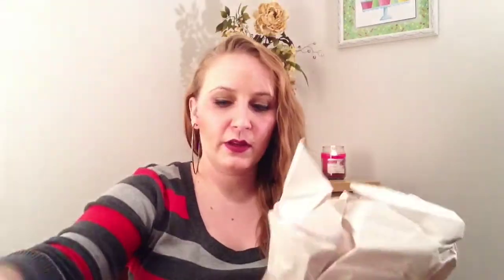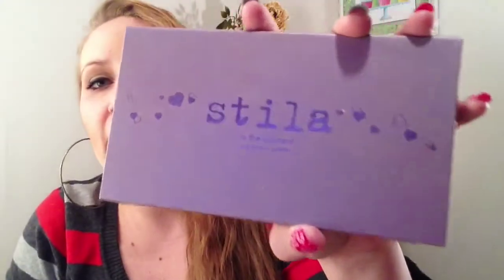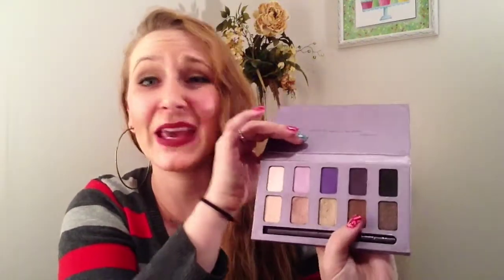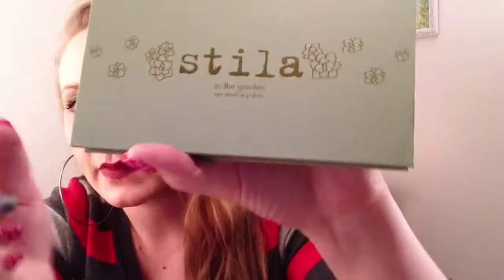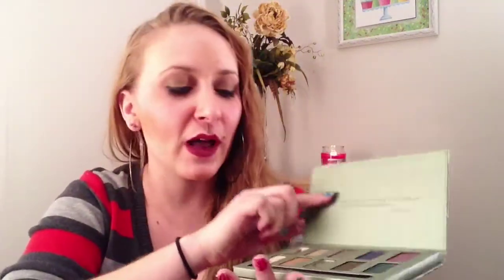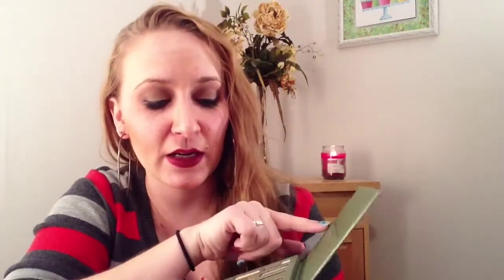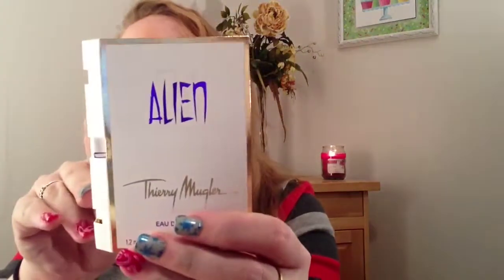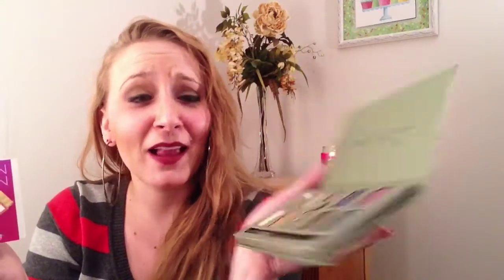*FAIL* Shattered Stila Palette!!! :(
I called customer service. Will record an update video ASAP! Lol...FAIL! :)